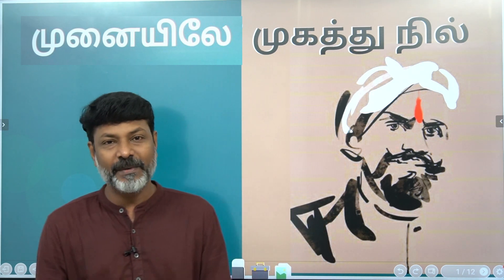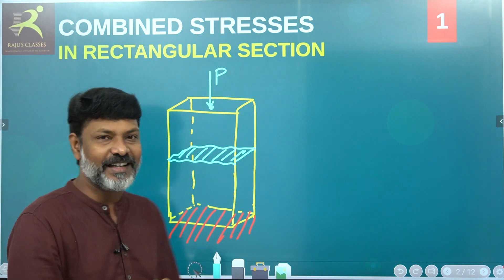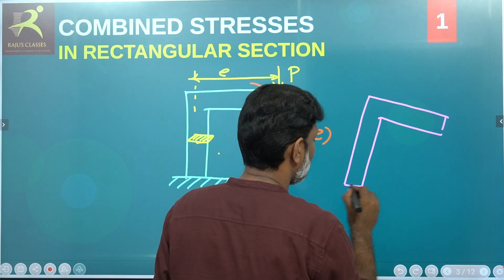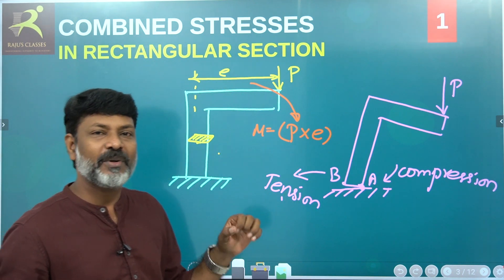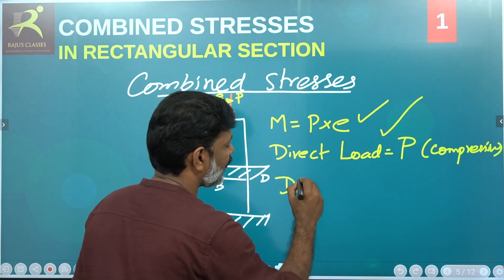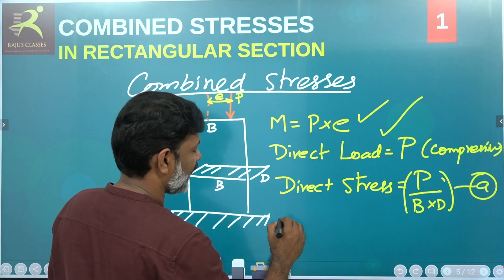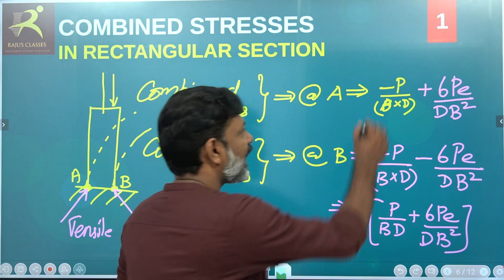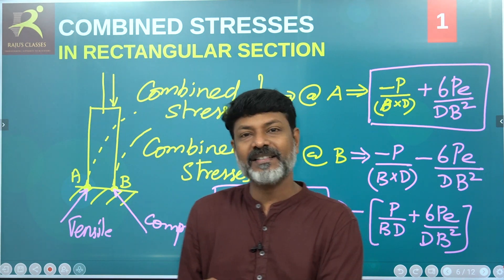தமிழில் 🔥🔥🔥 - CIVIL / MECH TRB - TNPSC-JDO / AE /GATE - COMBINED STRESSES - RECTANGULAR SECTION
முனையிலே முகத்து நில்  - CIVIL/MECHANICAL - TNPSC  JDO / AE / TRB / GATE Machine Design - Mechanics of Structures
Raju Sir explained the fundamental concept of calculating combined stresses of the structural or machine element subjected to direct compressive loading along with bending moment.

ONLINE AND OFFLINE CLASS ROOM COACHINGS ARE AVAILABLE FOR TECHNICAL COURSES
To Register for TRB/TNEB/TNPSC-AE ONLINE 3 -1in COMBO COURSE for "MECHANICAL  &   CIVIL"

To JOIN OUR CIVIL GROUP : Click Here Raju's CIVIL

Address:
No: 1 Kannagi Street, Anna Road, M.G.R. Nagar. Chennai - 78